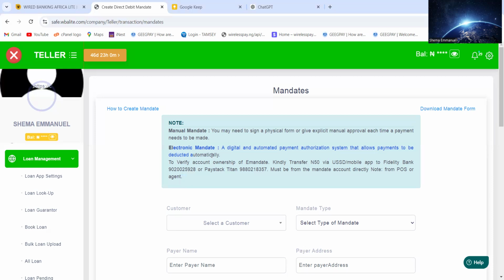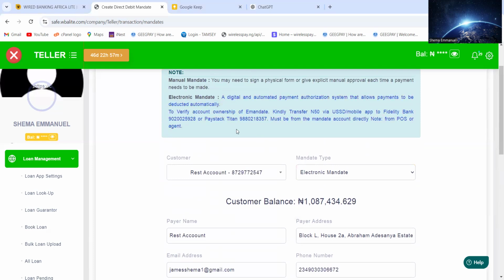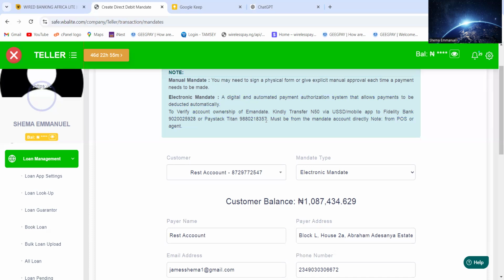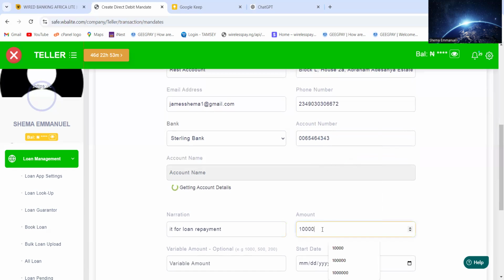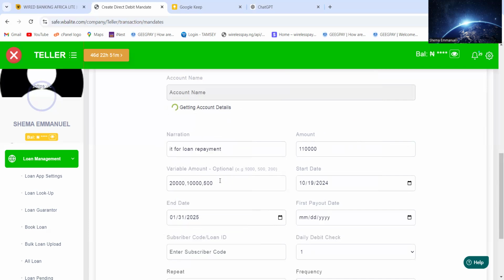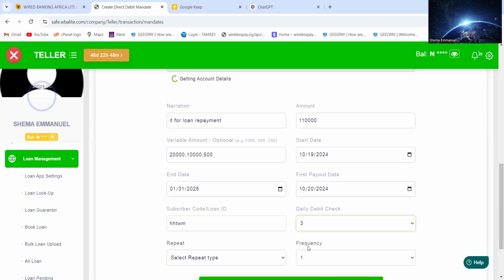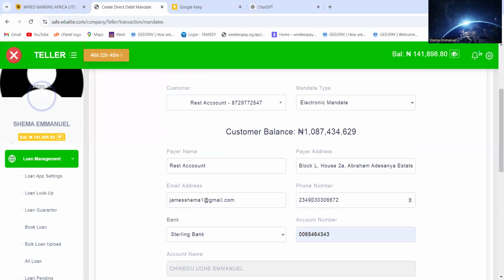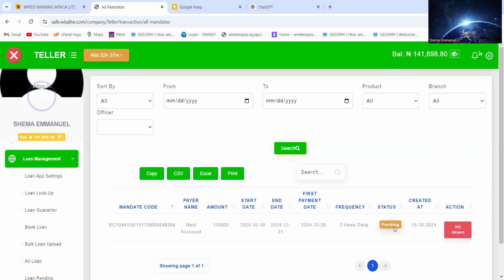e-mandate and Manual Mandate | Wired Banking Lite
Wired banking Africa !   Loan recovery  E-Direct Debit Mandate Creation NIgeria*:

Customers can create an E-Direct Debit Mandate without paperwork. They only need to send 50 from their bank account to activate the mandate, and our system will attempt to debit their commercial bank account.
   (Additional): For businesses with a lending license, you can manually attempt to debit the customer’s account at any time.